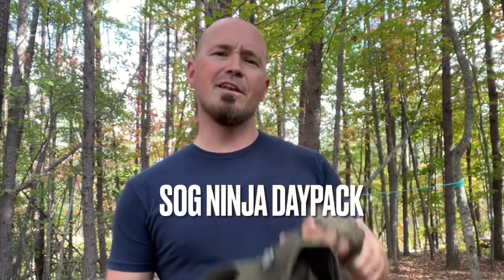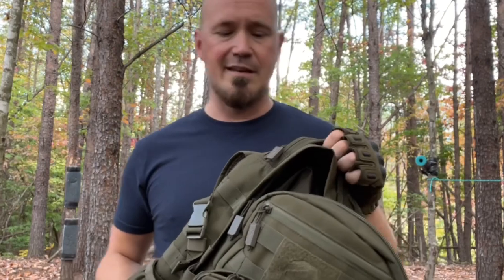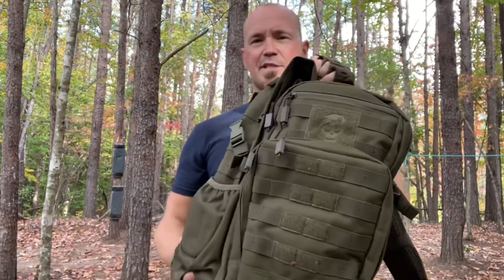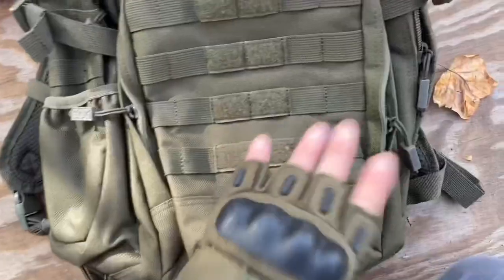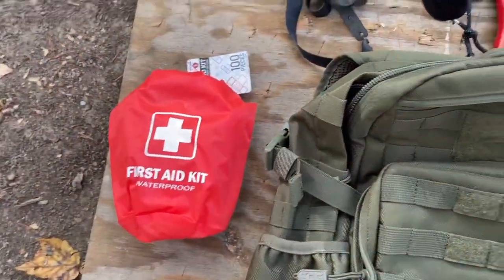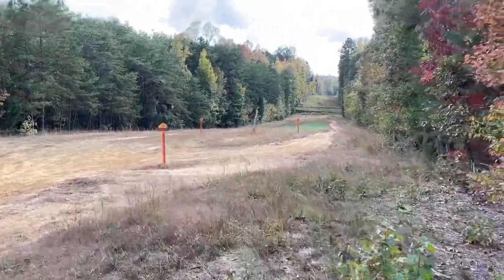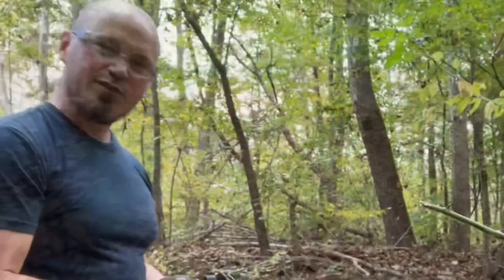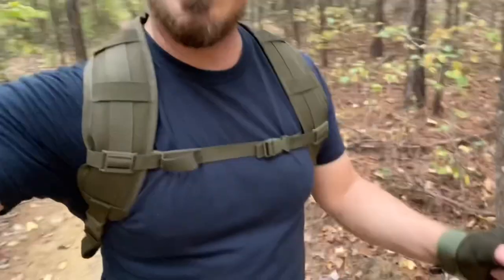Trying out my new SOG Ninja Daypack on a little adventure.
The SOG Ninja Daypack is a good add for any outdoor enthusiast. It’s very tactical and useful all around.